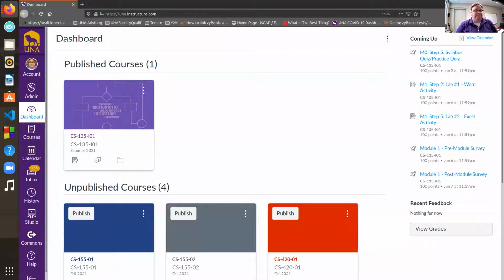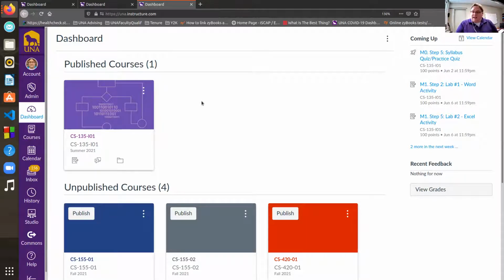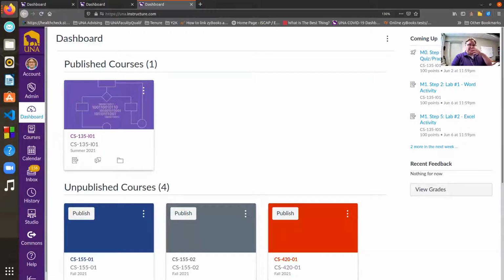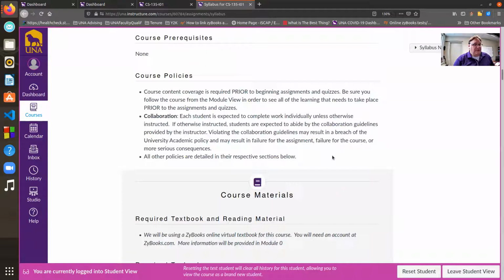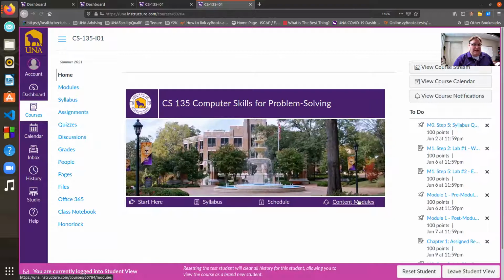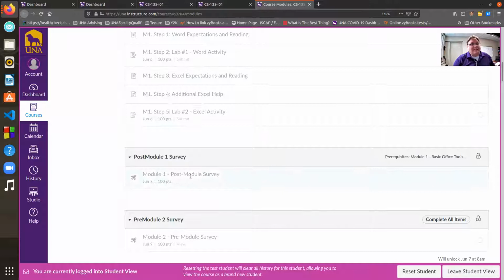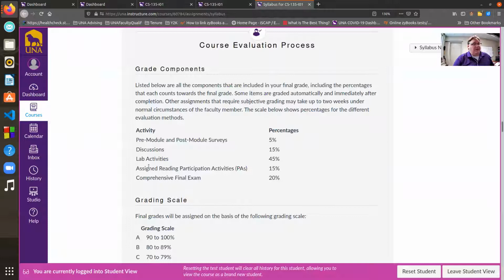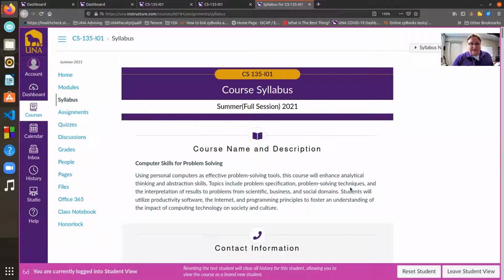Geetings Students of CS135-I01, Summer 2021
A brief introduction to the course expectations and procedures.